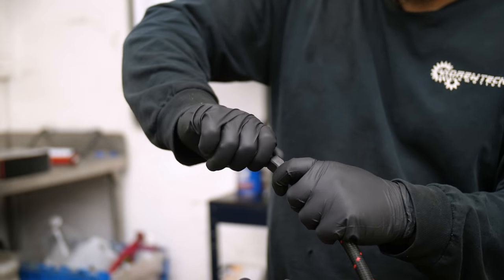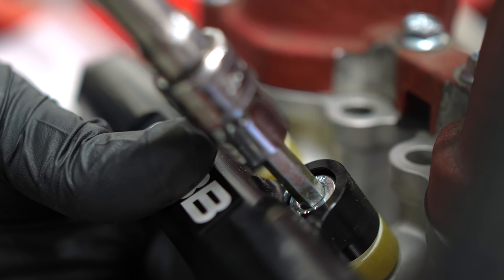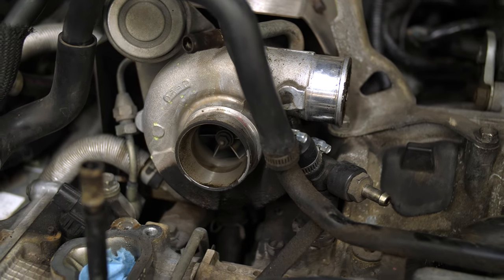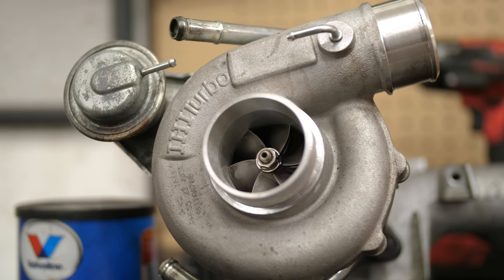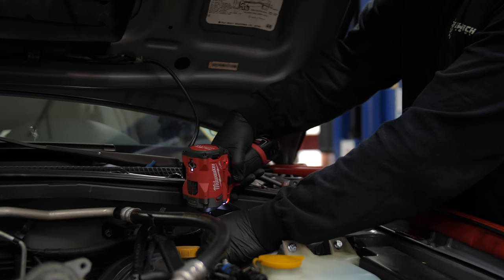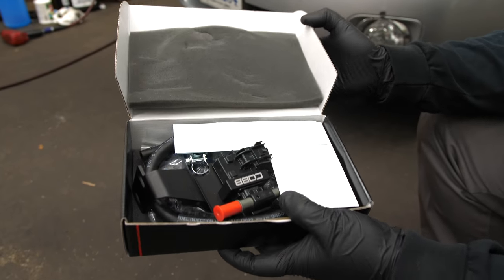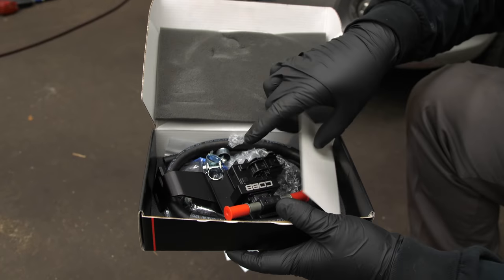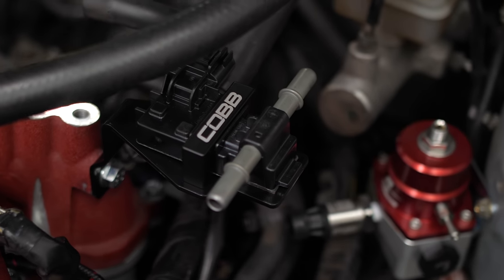Installing Flex-Fuel E85 on My Subaru Forester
My factory fuel lines started leaking on my Forester, which is apparently a common problem on subarus. So I decided to change them out with some stainless steel braided AN lines that wouldn't leak, but modding a car is never that easy. This car is filled with "while you're in there projects" and it got a little out of hand...

HUGE thanks to Andrewtech Automotive, Cobb Tuning, and Jermaine at TurboXS!

Once and for All by Ian Post (The Robbery Continues)

Primary camera gear that we film with:
Panasonic S1h with MC1 adaptor
Panasonic S1
Gopro Hero 9
Rode VidoeMicro
Rode mic go
Sandisk Extreme Pro 300mbs
Ronin Rs2
Canon 24-105
Canon 70-200
Rokinon 35mm
Rokinon 14mm
Sigma 35mm